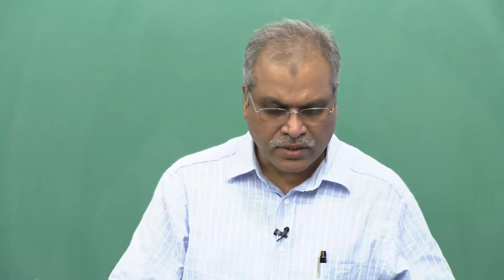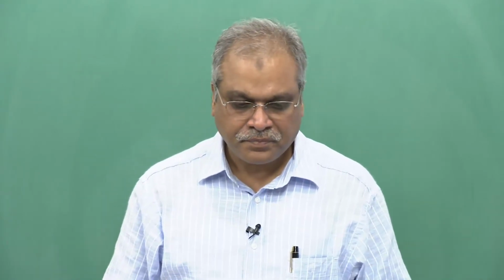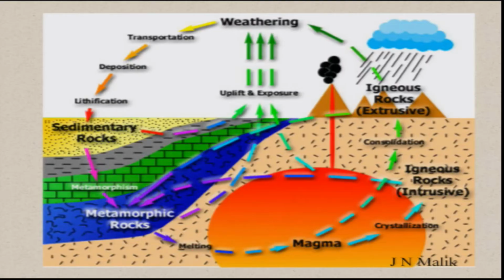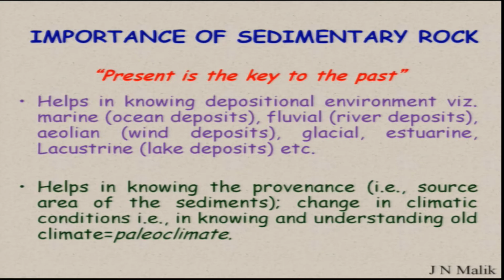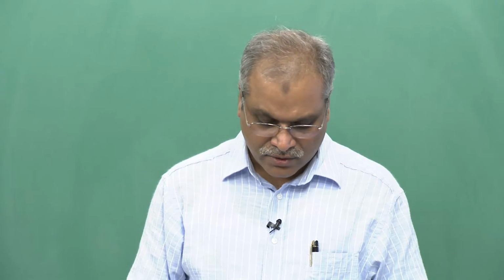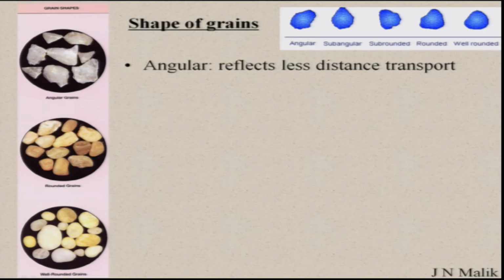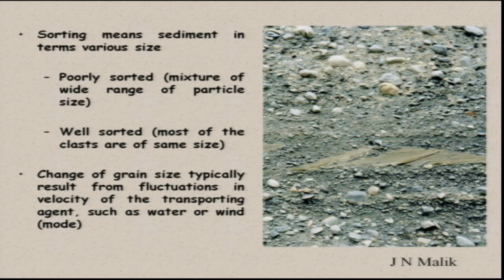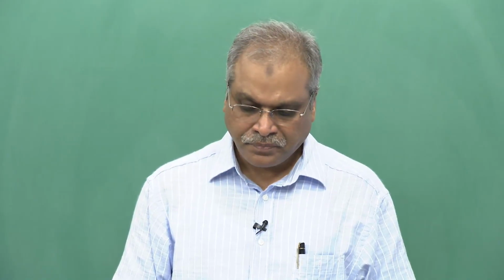Rock-types and their Properties (Part-4)